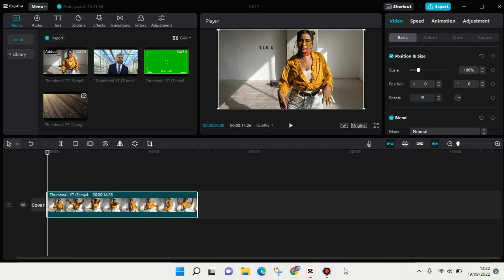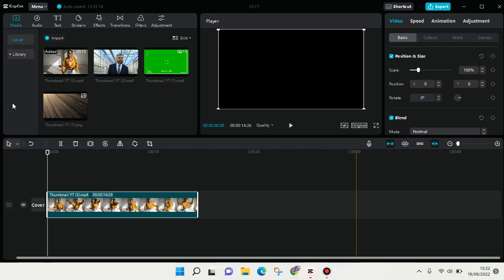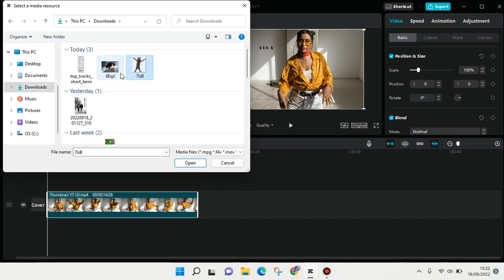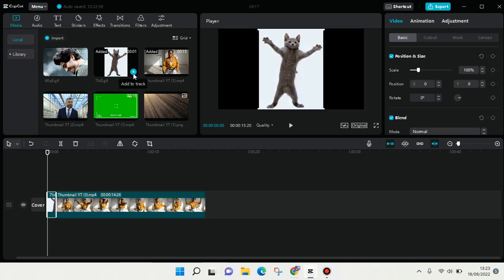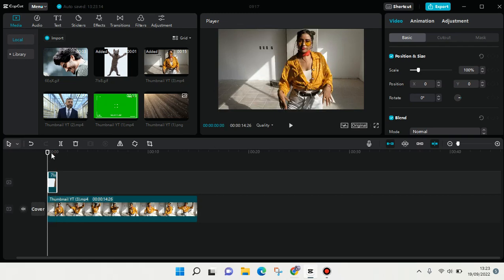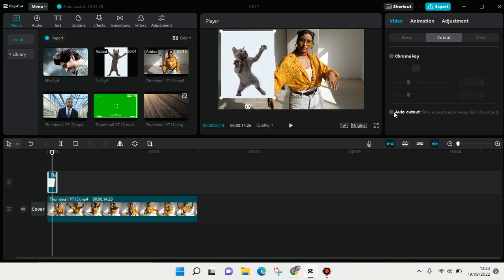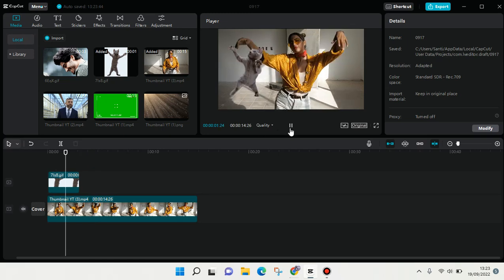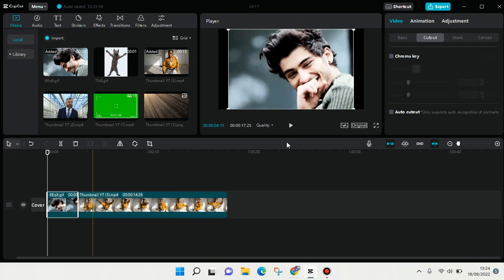How to Add GIF to Your Video on CapCut for PC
This is how to add GIF in Capcut for PC